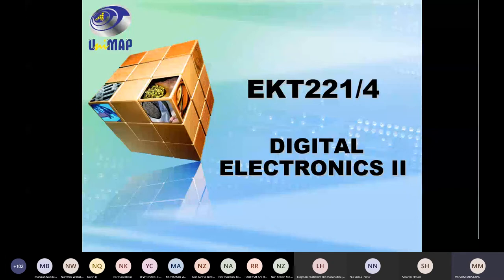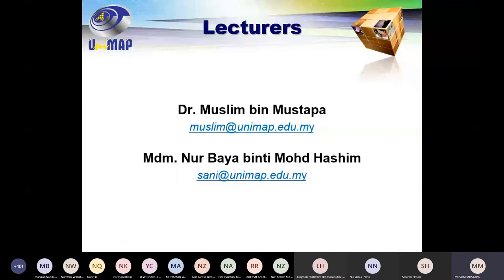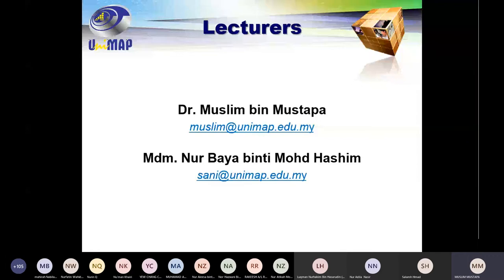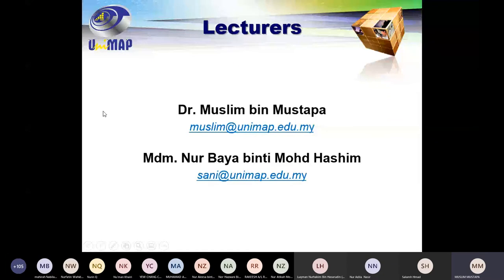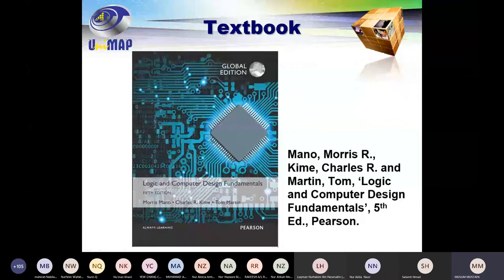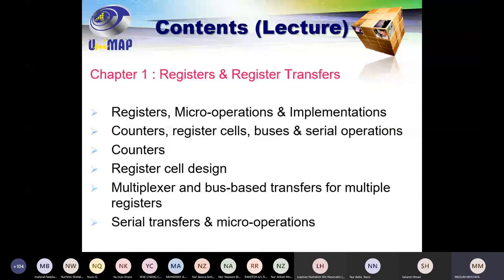Lecture W1 Friday - Introduction to Digital Electronics II (EKT221)